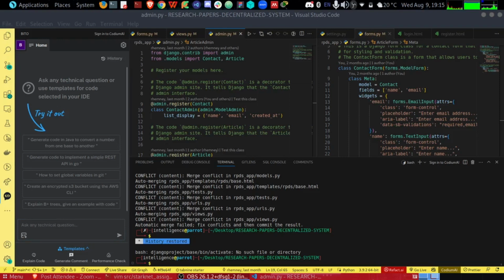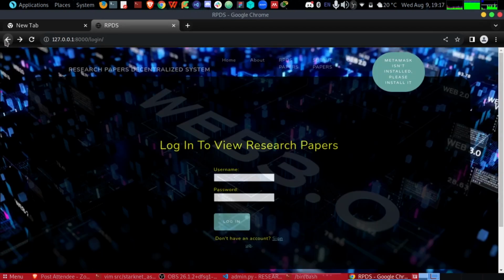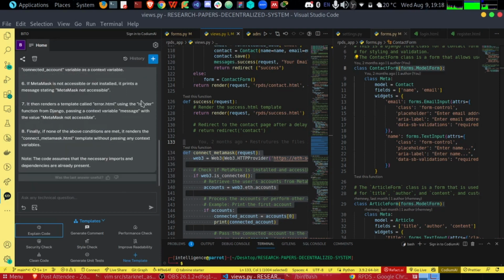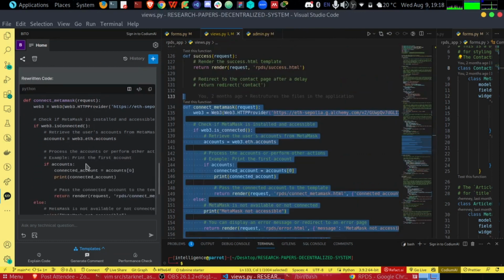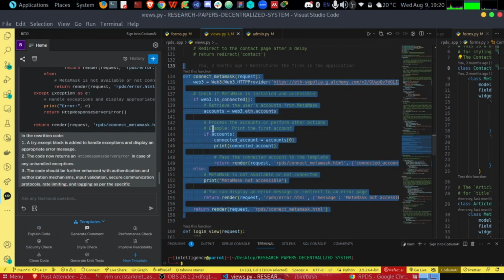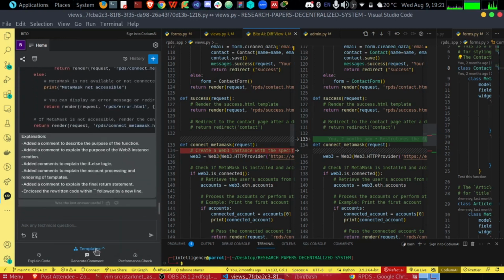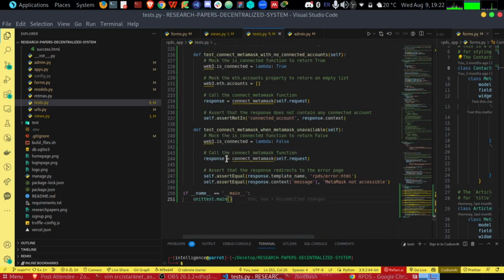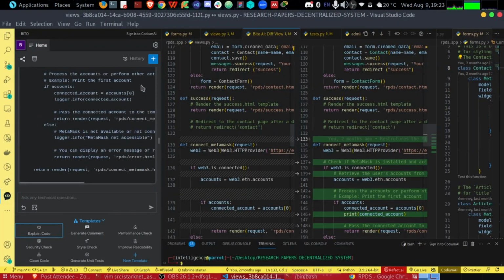Become a 10X Dev with Bito AI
Optimization: Bito AI likely offers optimization capabilities to help developers enhance the efficiency and performance of their software code. This might involve identifying bottlenecks, suggesting code improvements, and streamlining resource utilization.

Performance Check: The software provide performance analysis tools to evaluate how efficiently the code runs and how it utilizes system resources like CPU, memory, and storage. This helps developers identify areas for improvement and ensures the software performs optimally.

Security Check: Bito AI include security scanning and analysis features to identify vulnerabilities, potential exploits, or weak points in the code. This assists developers in enhancing the security posture of their software by addressing potential security risks.

Test Code Generation: The software could potentially generate test cases and scenarios automatically, helping developers verify that their code functions as intended and doesn't introduce new bugs or issues. This could streamline the testing process and ensure the reliability of the software.

Assistance in Description Generation: Bito AI also aid in generating descriptive documentation or comments for the code.